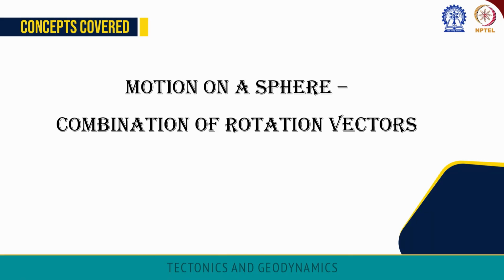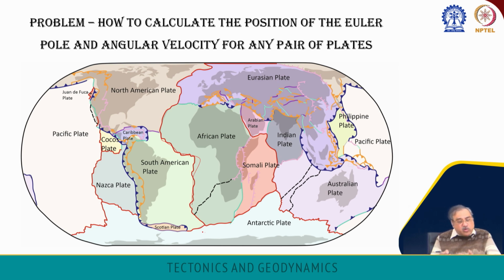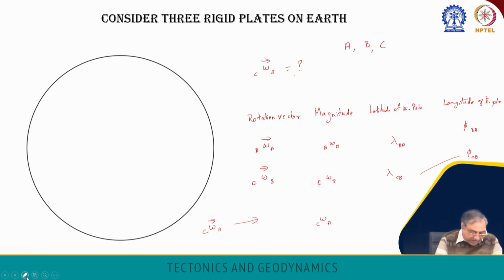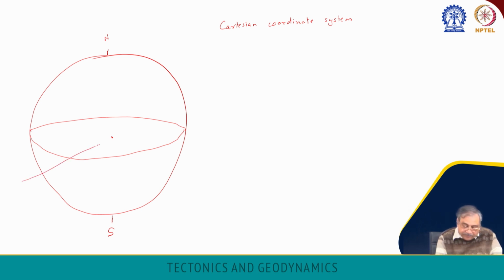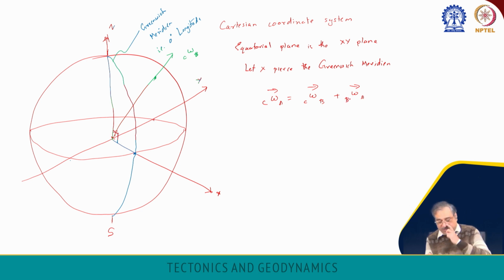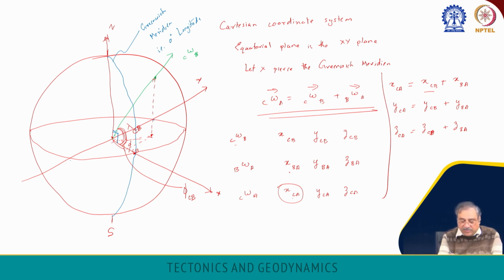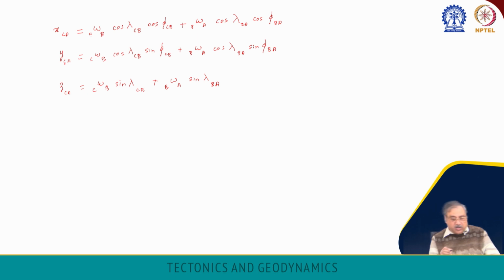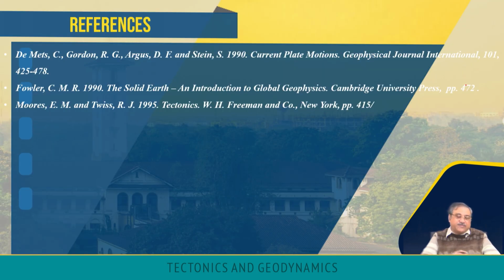Lecture 14 : Combination of Rotation Vectors